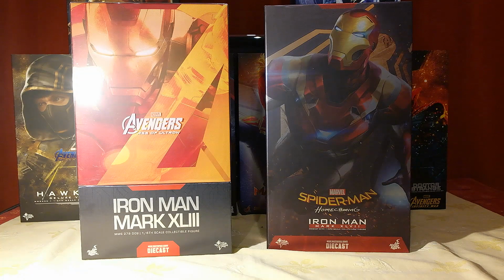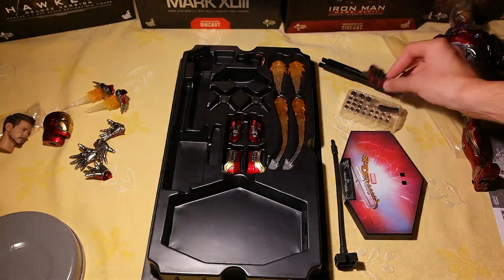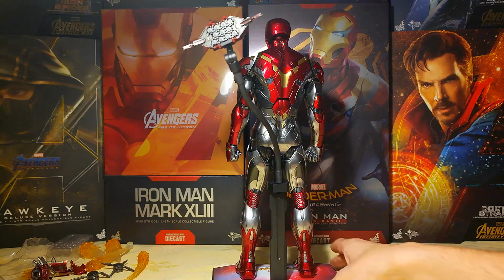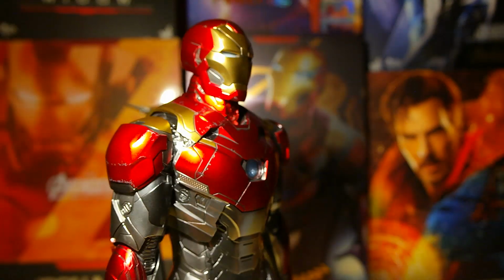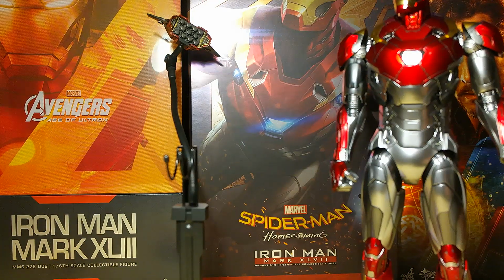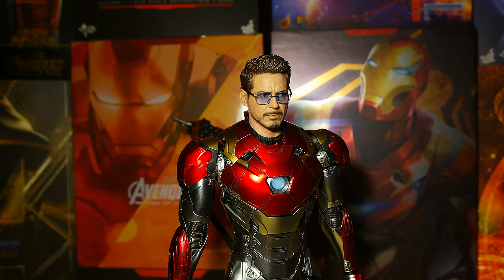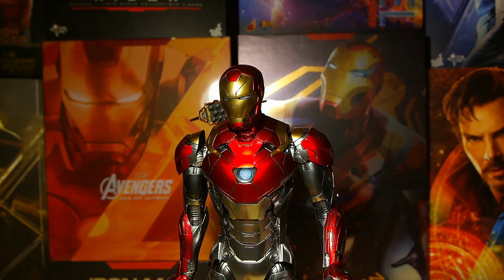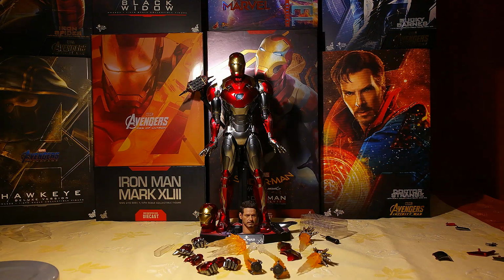Hot Toys Iron Man Mark 47 MK-XLVII | Spider-Man Homecoming | Unboxing & Review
00:00 The Box
1:26 The Accessories
6:49 The Figure
15:29 The Headsculpt
19:36 Batteries
24:45 Conclusion

This video is also be available on the Future of the Force Youtube channel.